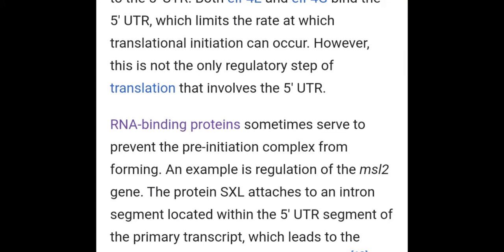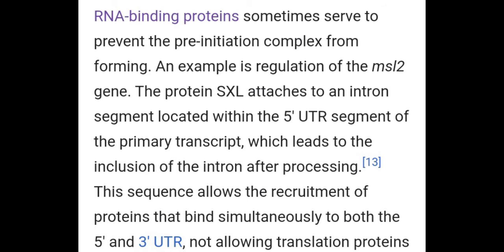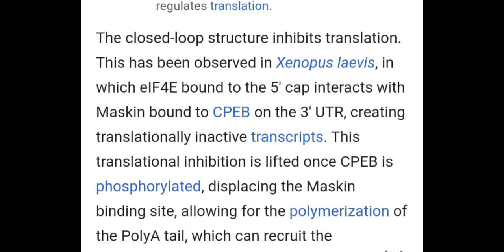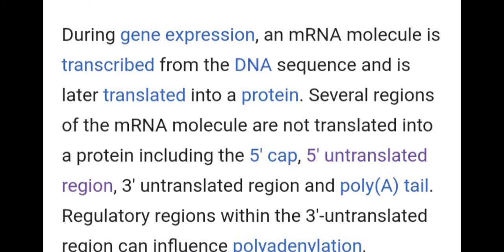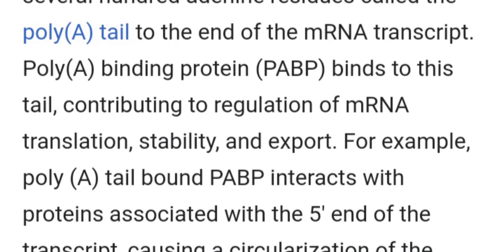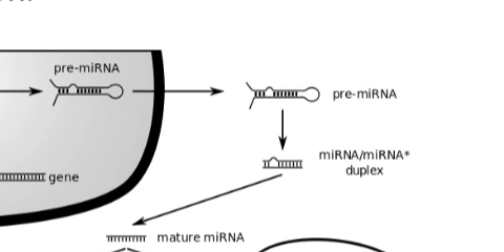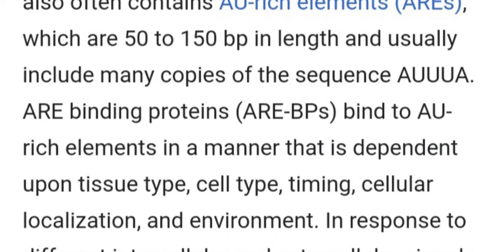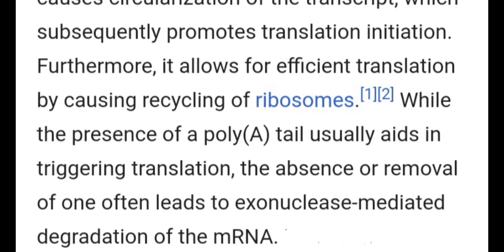Untranslated regions 2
5' utr example with 3' utr